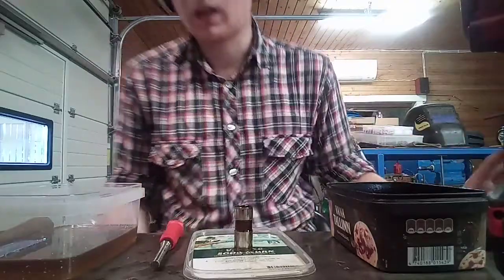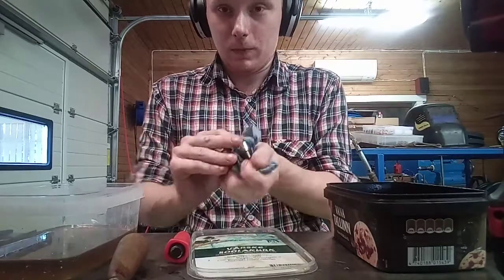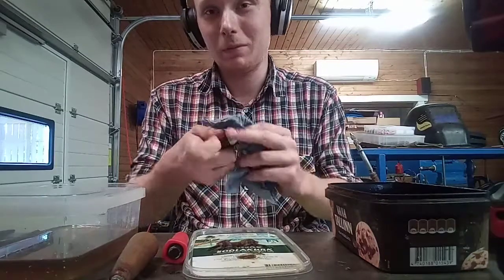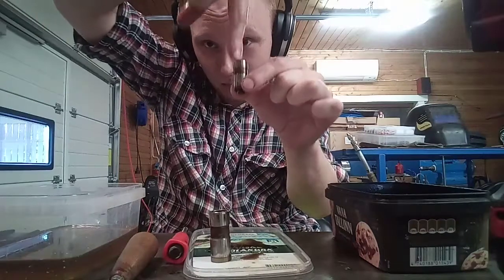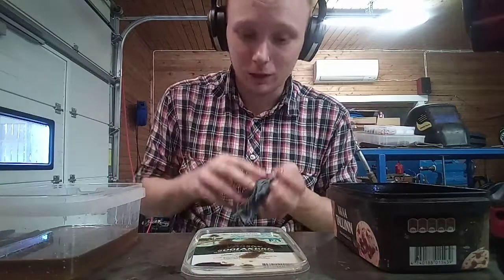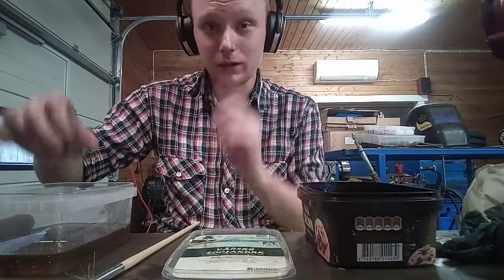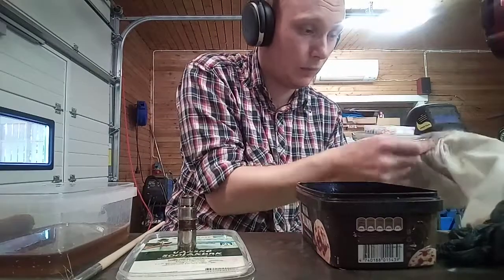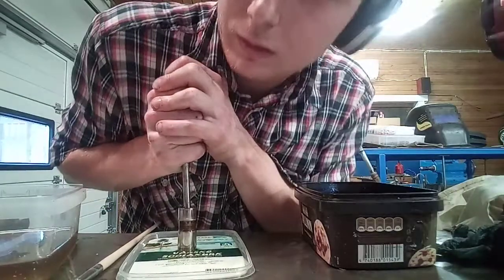How I disassemble and clean Rover V8 lifters.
A short video where I show and explain my method of cleaning rover V8 lifters from a Discovery 2.